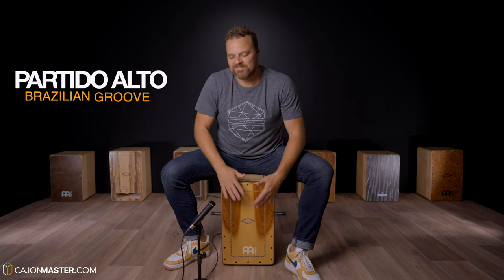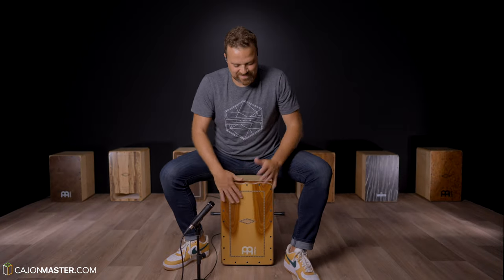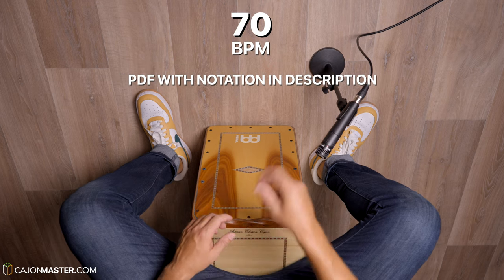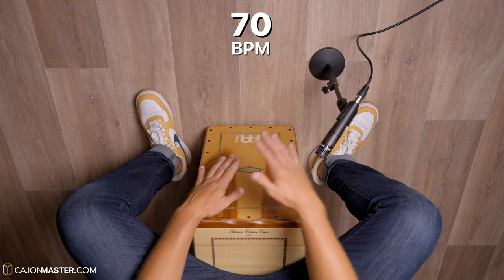NEW Brazilian Beat! Partido Alto Groove on Cajon 🇧🇷 Cajon Groove Library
In this video you are going to learn a Cool Samba Rock on Cajon! This is another variation you can apply when you play the Samba style.

Tutorial Time-stamps:
1:40 50bpm
2:49 70bpm
3:38 90bpm
4:33 Play Along with music

★ Cajon I play in this video:
Artisan Martinete Line